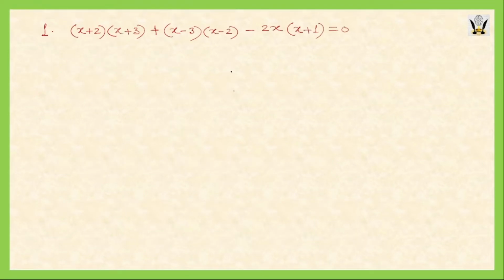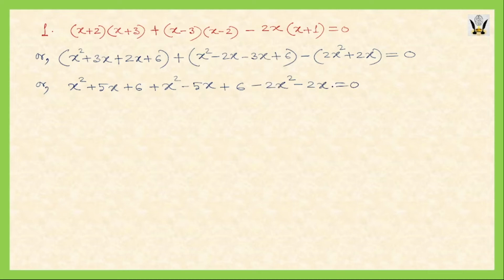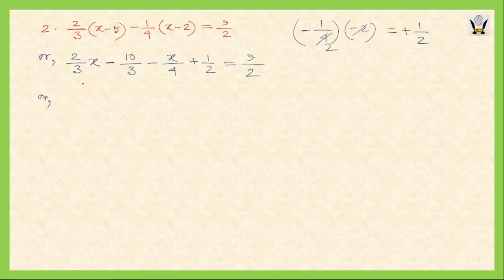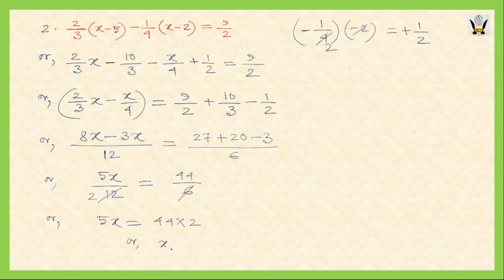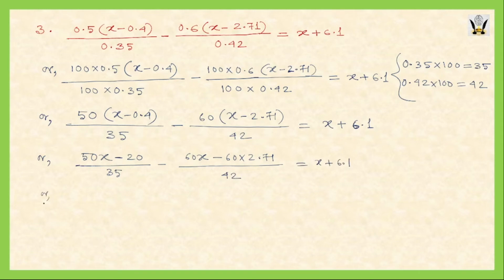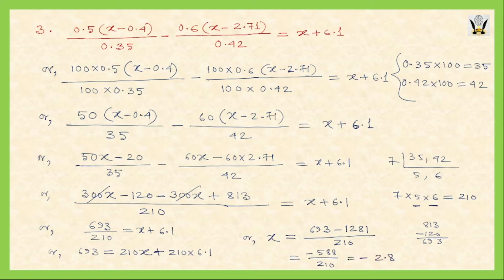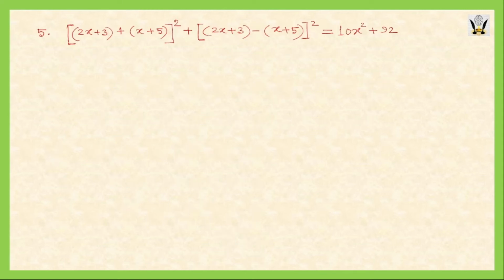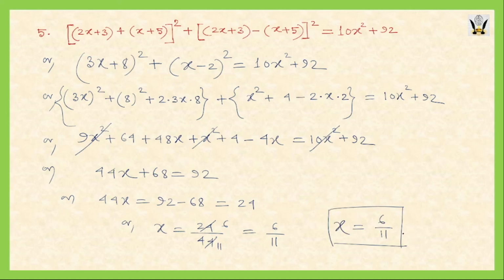Miscellaneous Exercises on Linear Equations in One variable (Lec1) | Linear Equations R D Sharma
In this class, miscellaneous exercises on linear equations in one variable have been solved with proper explanation.

Linear equations in one variable R D Sharma.
Linear equations in one variable NCERT.